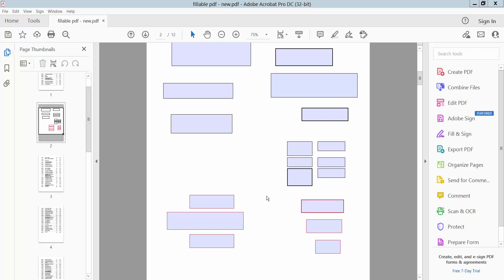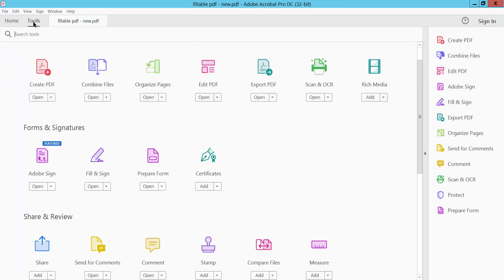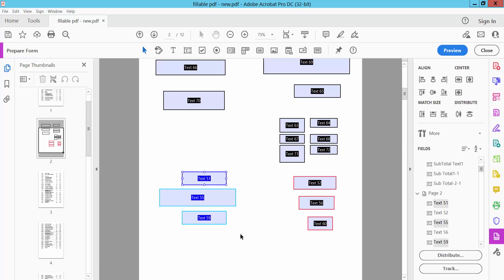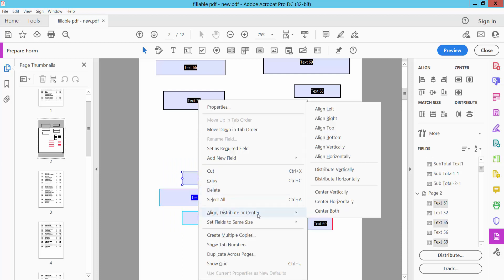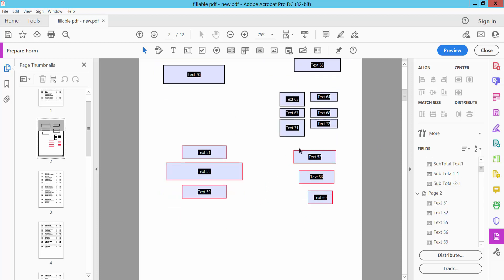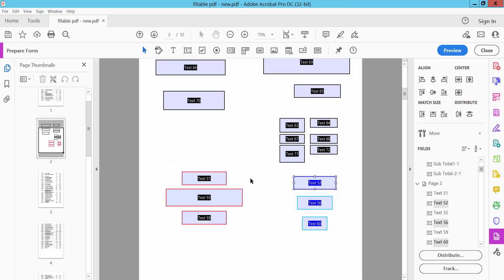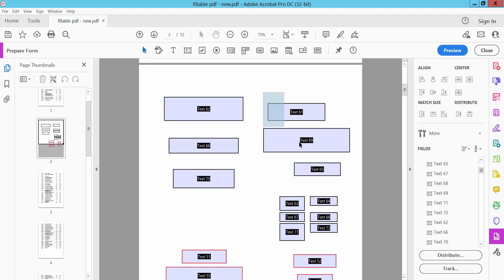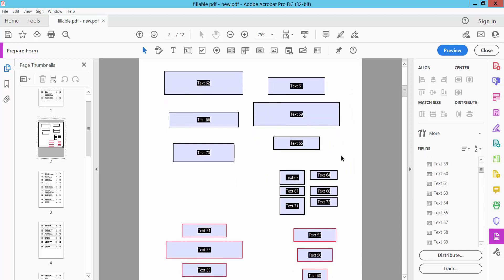How to align text boxes vertically in pdf (Prepare Form) using Adobe Acrobat Pro DC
Hello everyone, Today I will show you. How to align text boxes vertically in pdf (Prepare Form) using Adobe Acrobat Pro DC.